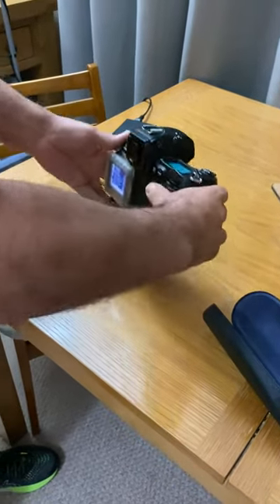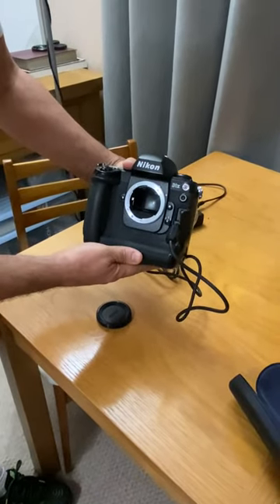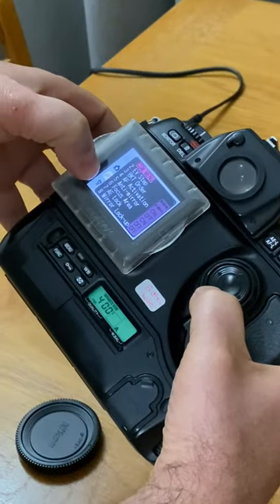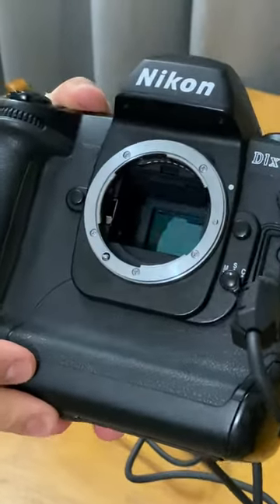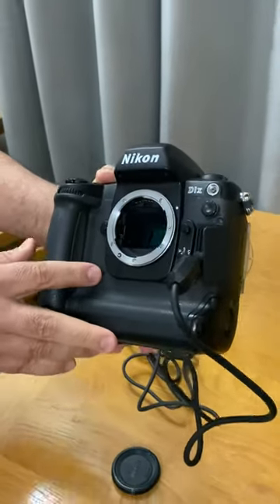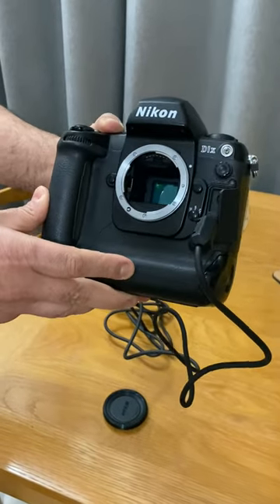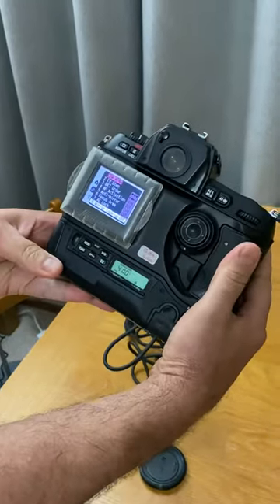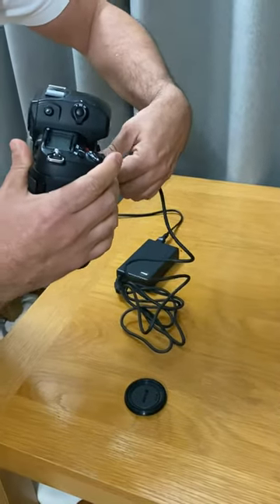22-10 Quick look: Nikon EH-4 AC adapter for the Nikon D1, D1X & D1H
Layman terms: Using a genuine Nikon EH-4 AC adapter to take a quick look at a Nikon D1X with its mirror in the locked-up position.  Late at night, spur of the moment video.